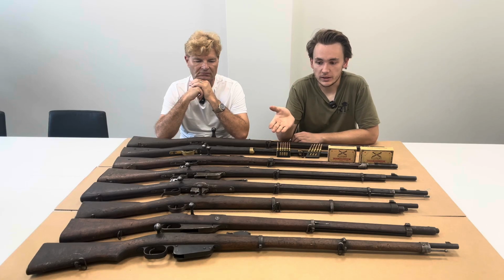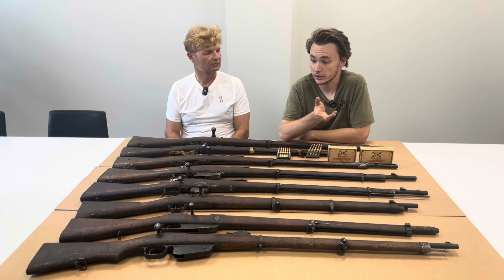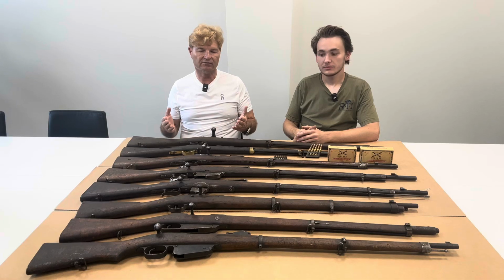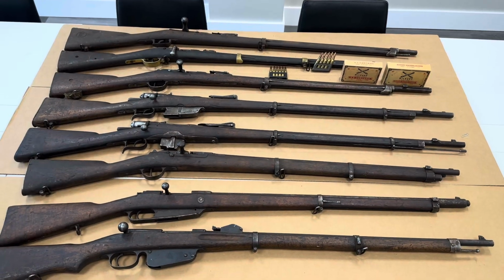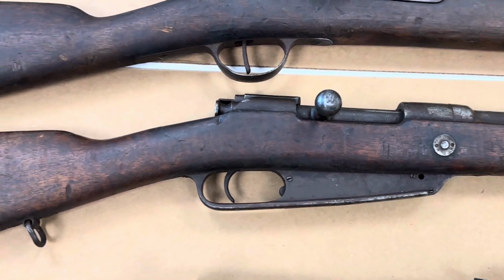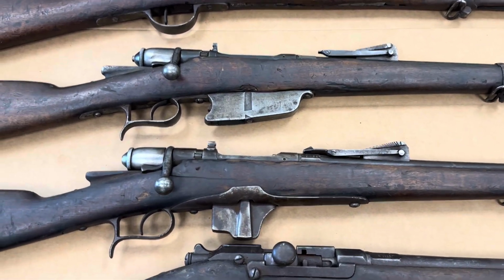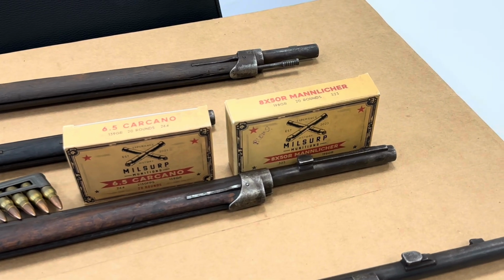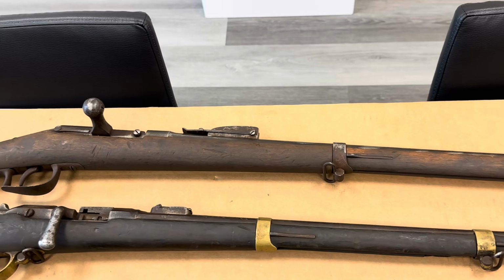Rare Antique Rifles available now. Get a piece of History.